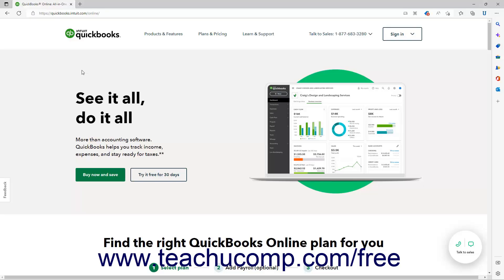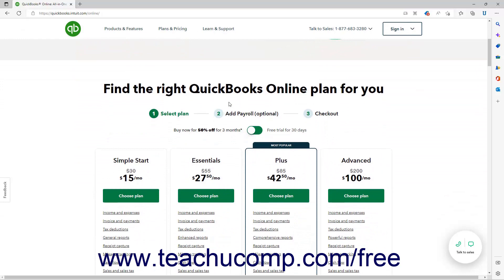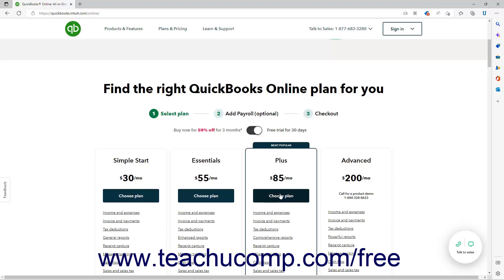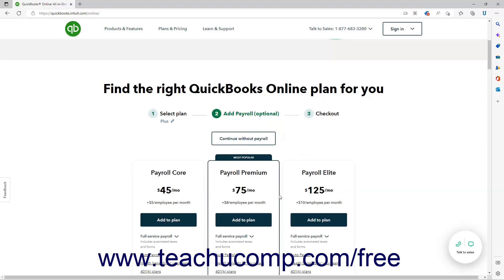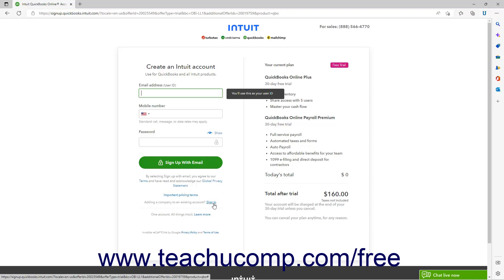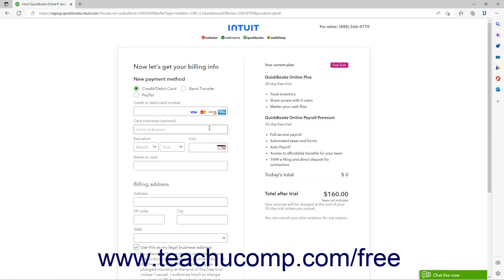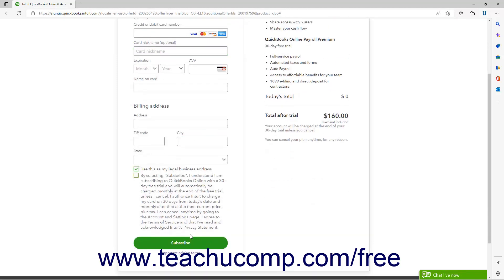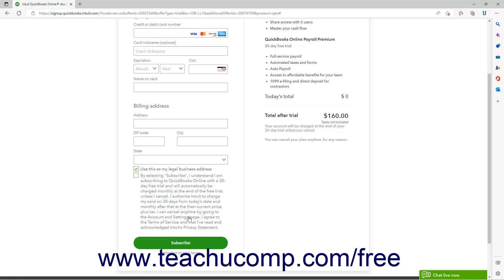Learn How to Sign Up for QuickBooks Online: A Training Tutorial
Learn about Signing Up for QuickBooks Online Plus in Intuit QuickBooks Online with the complete ad-free training course